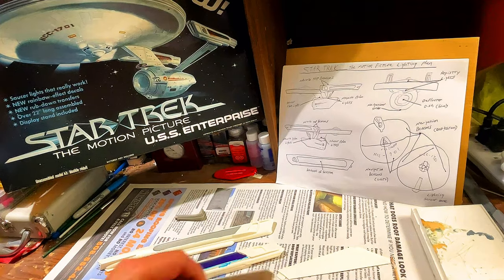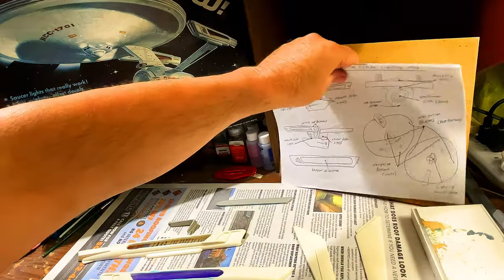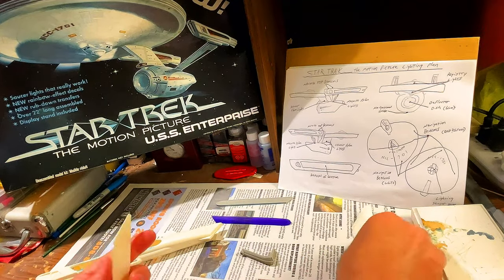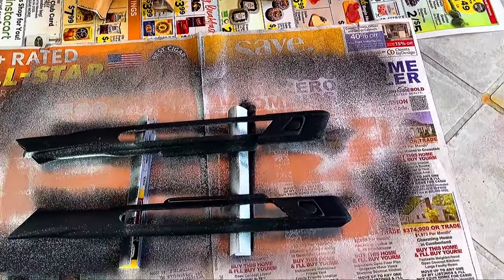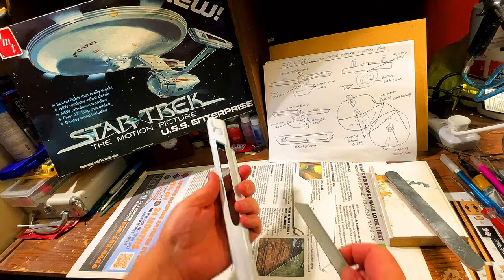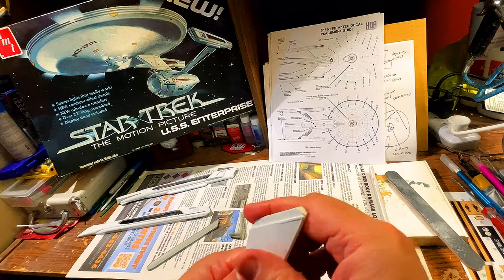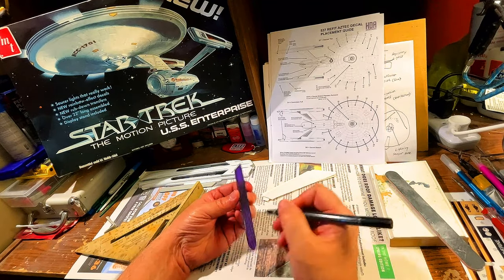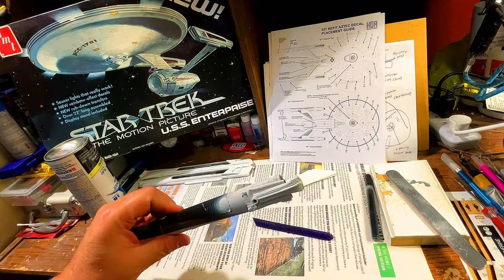1979 AMT Star Trek The Motion Picture U.S.S. Enterprise NCC-1701 Refit Build (Part-4)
This video features the painting of the Starboard Side Nacelle and Starboard Side Nacelle Pylon as well as the Chiller Grills.